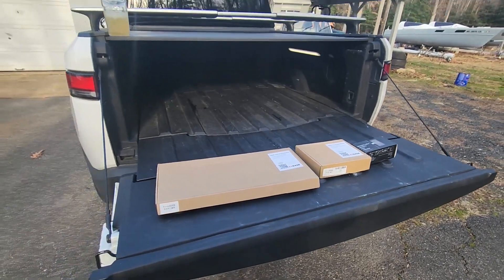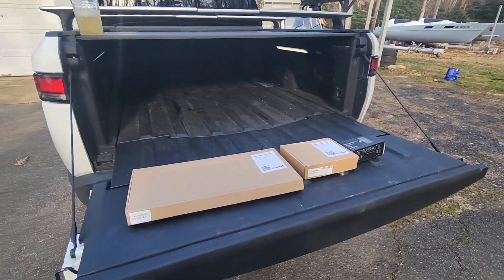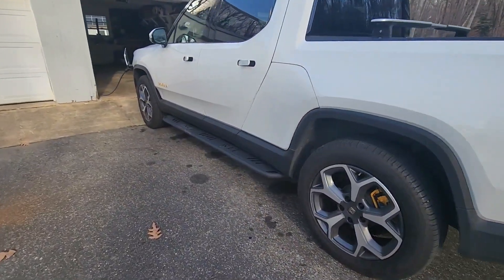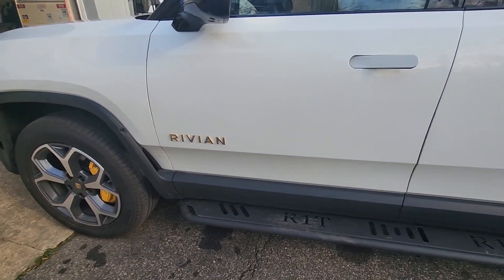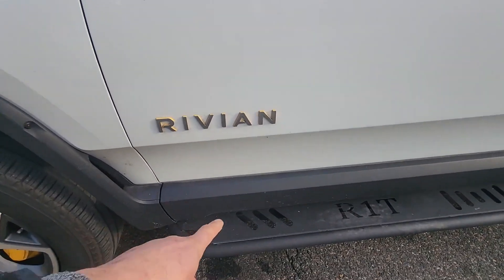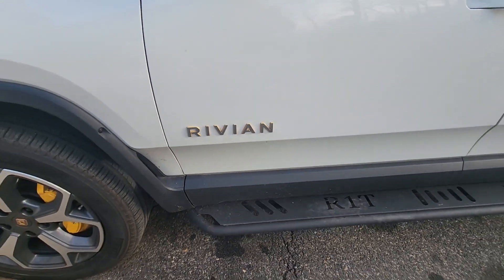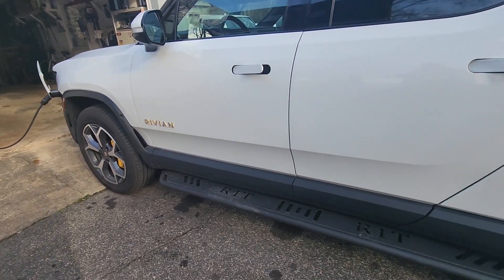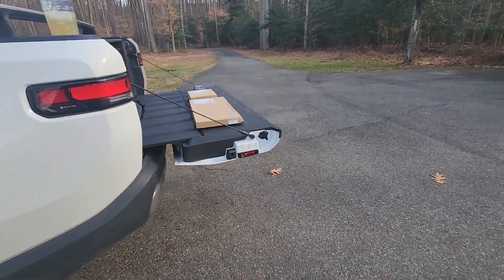Rivian owner must have accessories：EVBase Phone Mount, Tow Hook License Plate Mount and Mid Flaps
Use CODE: MeanttoBe